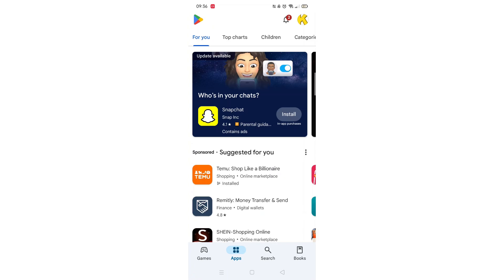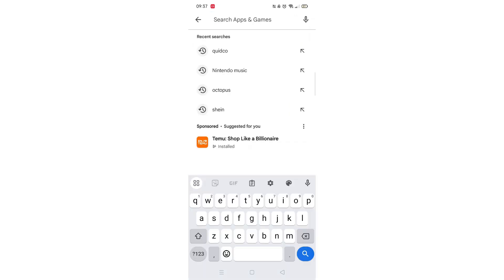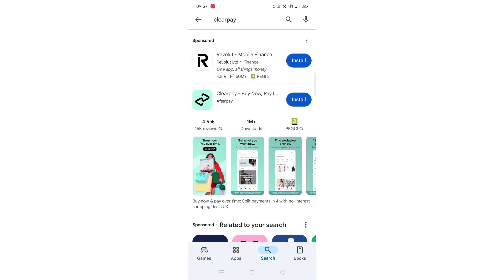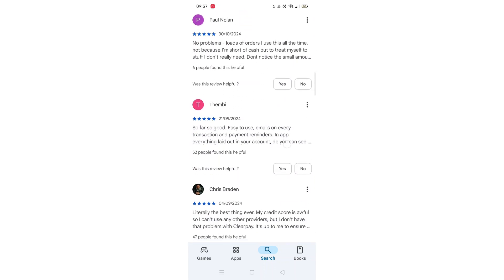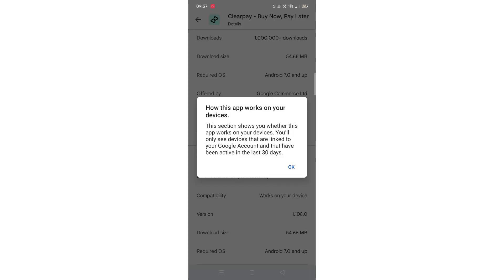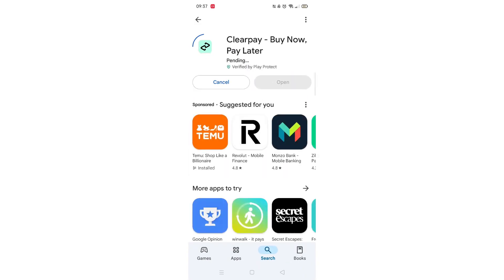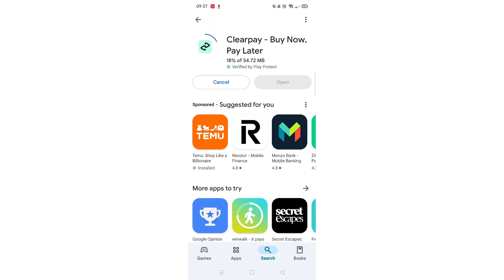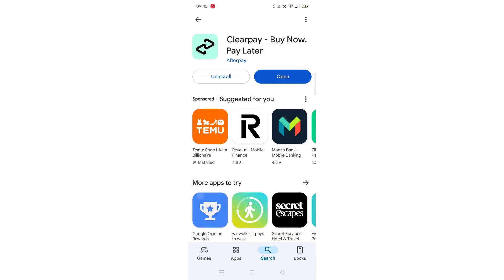How To Download Clearpay App On Oppo Phone (Full Tutorial)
This video will show you how to download the Clearpay app on an Oppo phone.